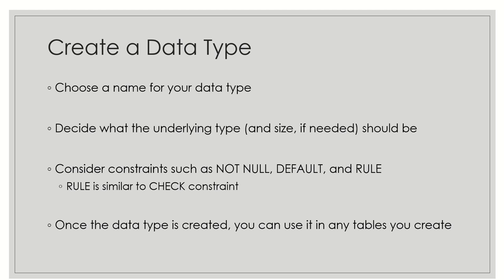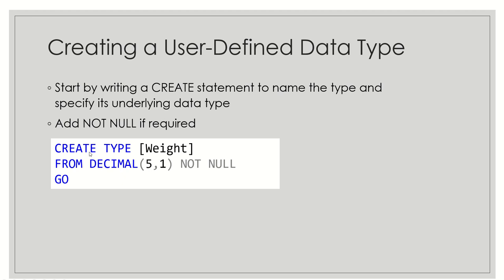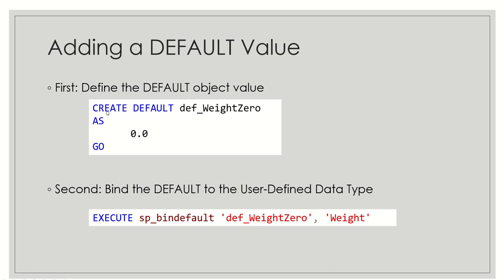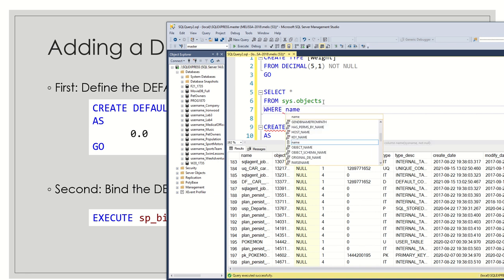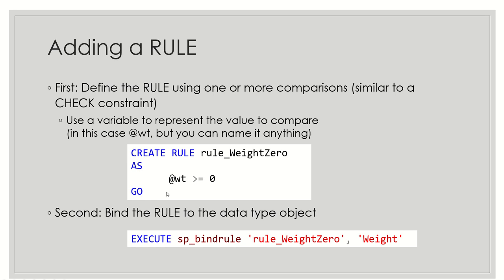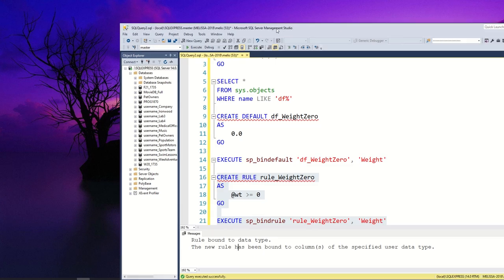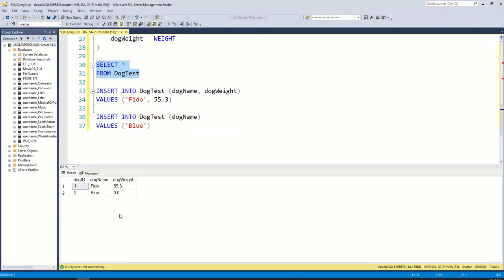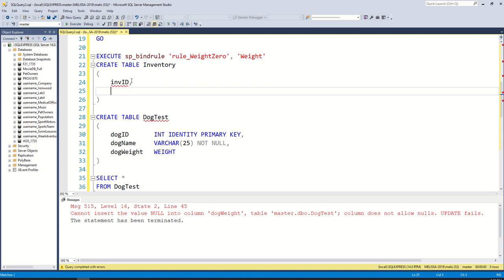PROG1198 Week 4 User Defined Data Types